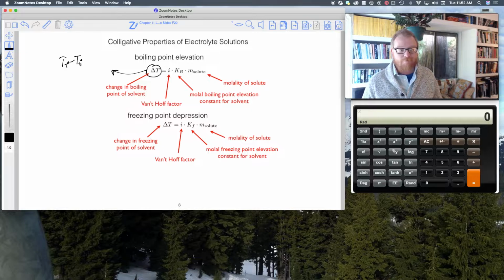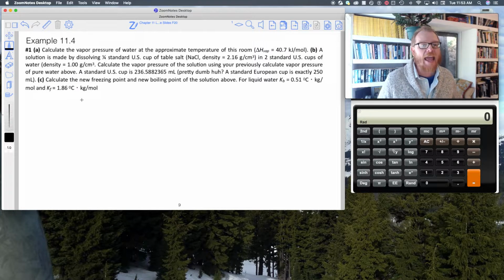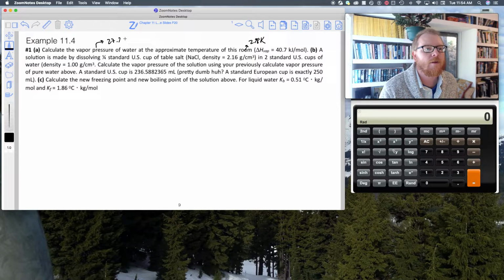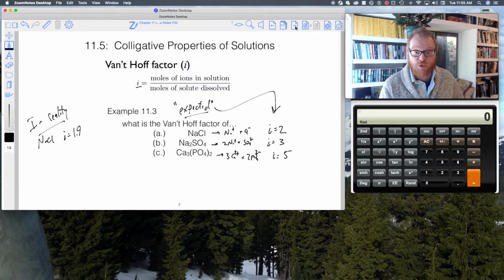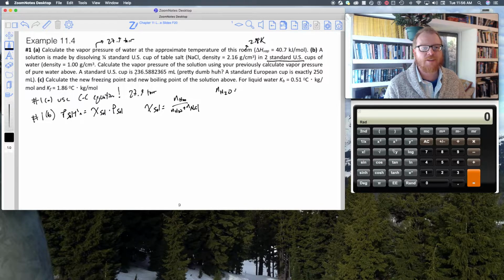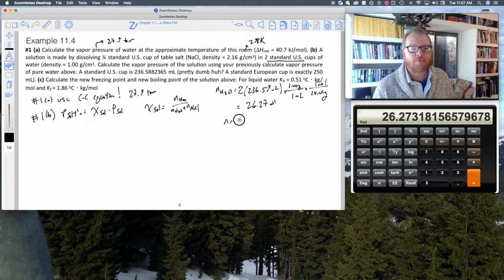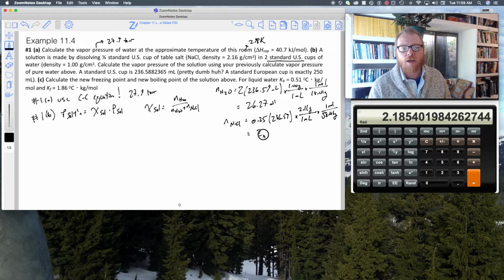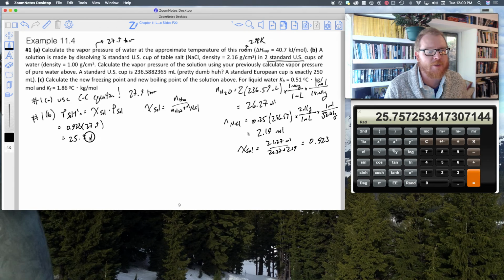CHEM 109 F21 Lecture 11.5a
Learning Goal 11.5:  Know how to calculate freezing point depression and boiling point elevation